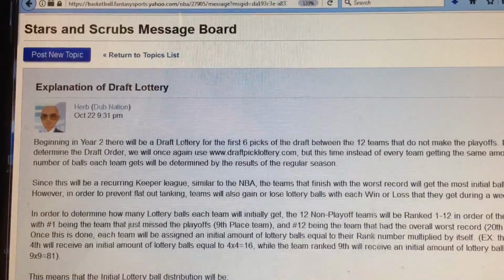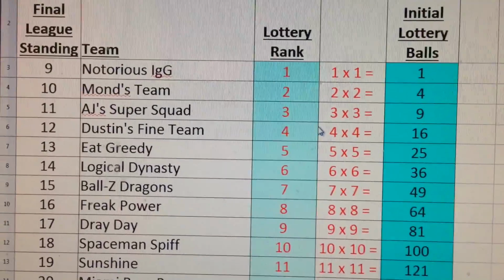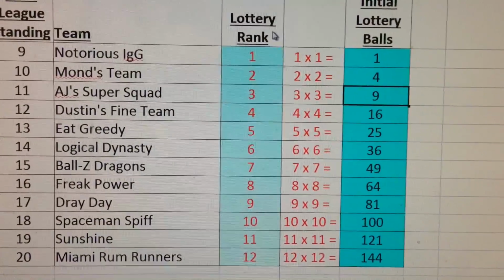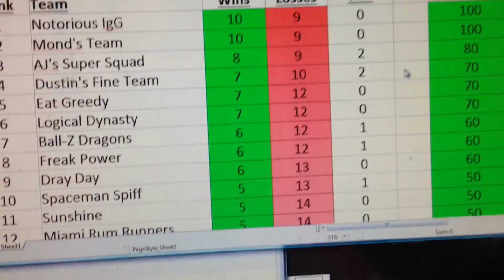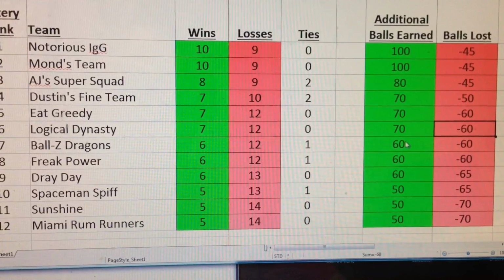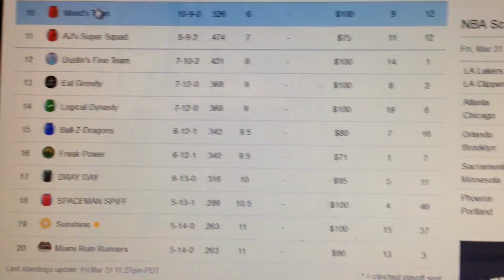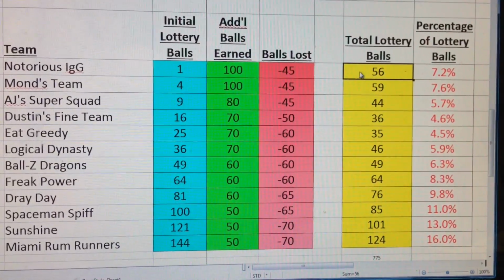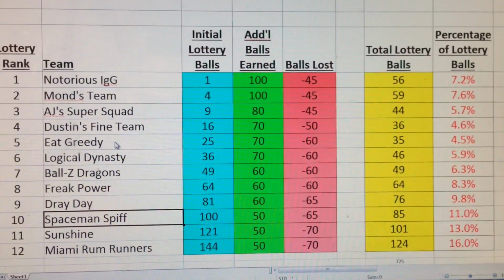Weighted Draft Lottery Explanation for Stars and Scrubs fantasy basketball league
Stars and Scrubs fantasy bball league